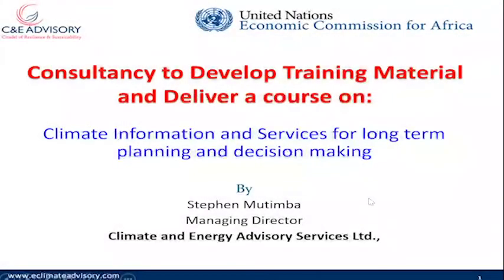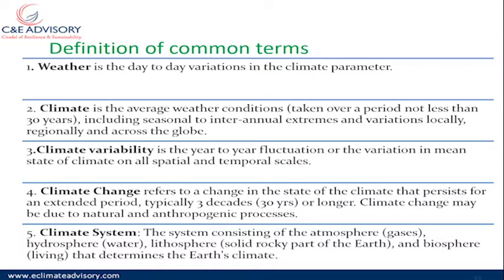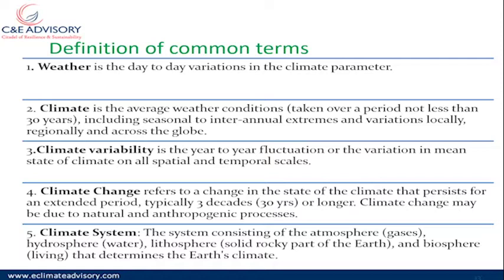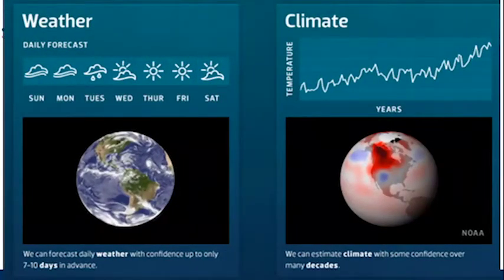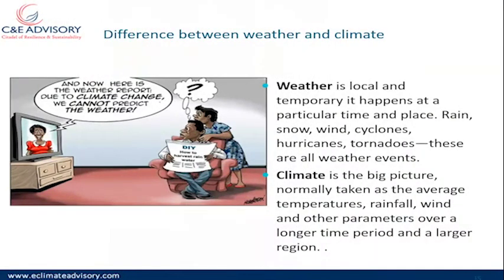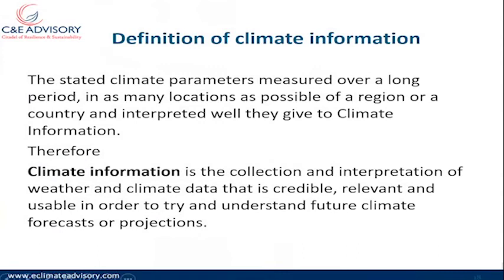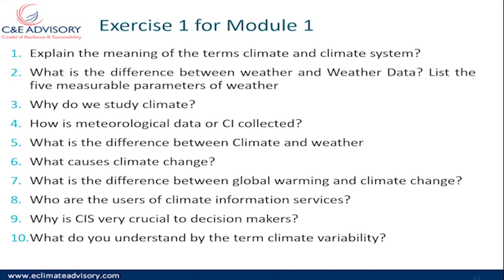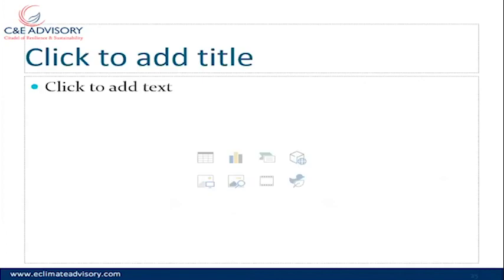CIS / MODULE 1 BY STEPHEN MUTIMBA EN